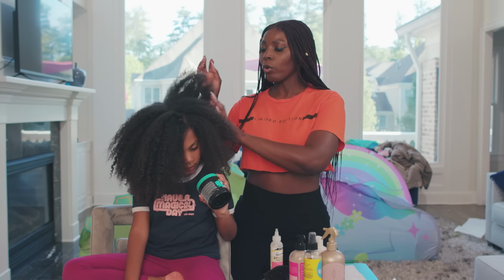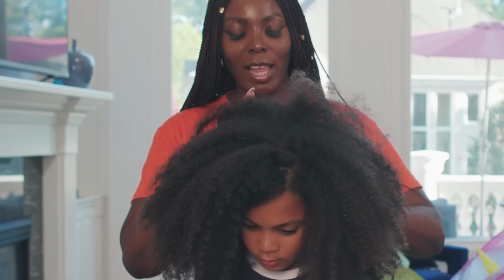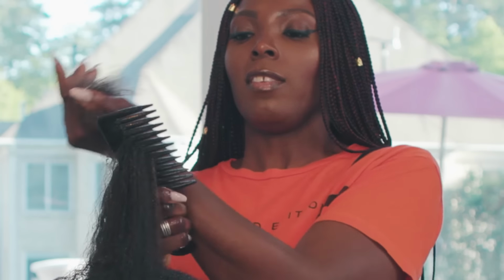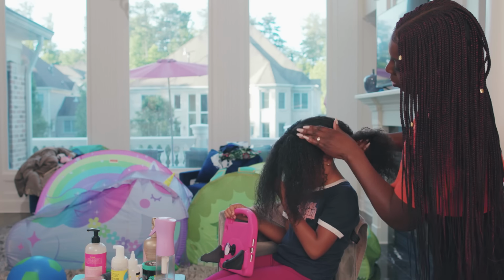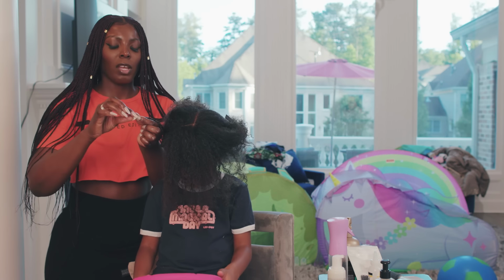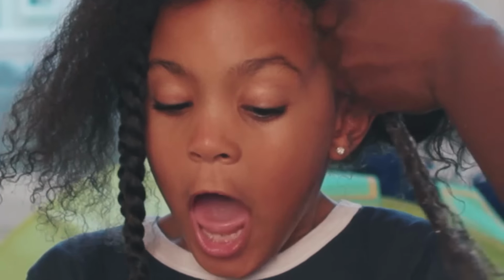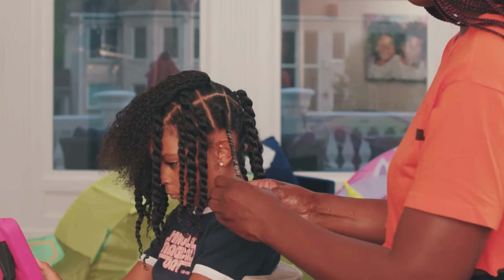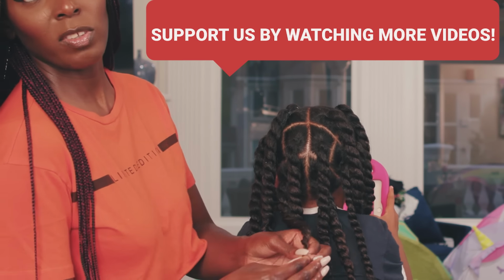JUICY TWO STRAND TWISTS + How To Make them STAY Twisted!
Mama McClure reveals her big secret for achieving juicy two strand twists ( and how to make them stay!).

Twins Instagram: @mccluretwins
Ami Instagram: @just_aminat
Jersey Instagram: @jerseytayomcclure/
Justin Instagram: @jkmcclure